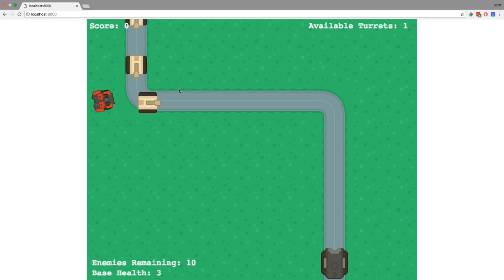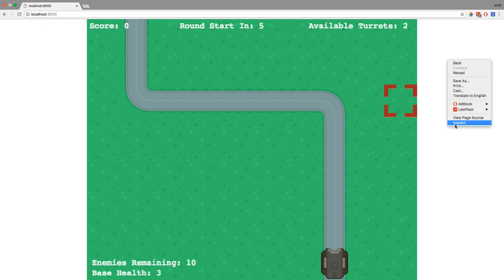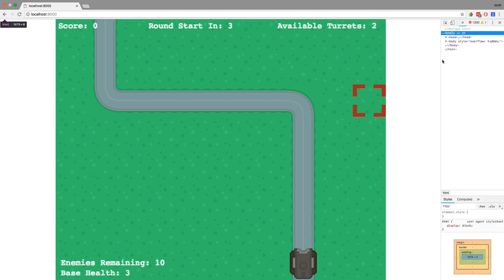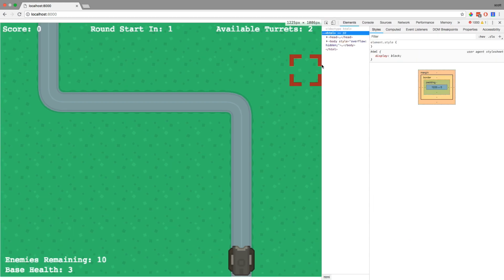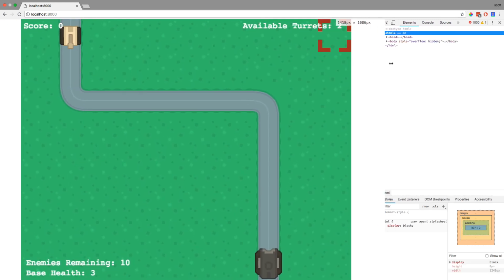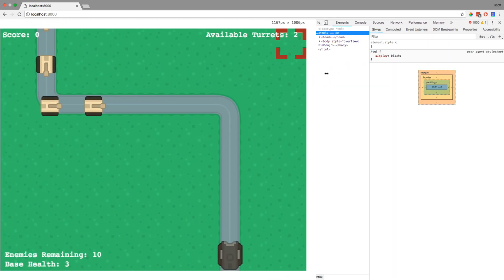How to Build a Tower Defense Game with Phaser 3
TRANSCRIPT

Hi there. Welcome to our course. In this course, we're gonna go ahead and show you how to build a tower defense game. In this course we're showing how to add sprites to your game, how we can make our game interactive by recognizing when a player's clicking in the game. I'll be showing how we take sprites and have them follow a particular path in your game. We'll also be implementing a level mechanism, so as the player progresses in levels, the game will get harder and harder. So our enemies will get faster, they'll get tougher. We'll be covering things on how to use multiple scenes to set up a UI. We will also be covering other topics, like how to create a pre loading screen, how to create a title screen, and then how to connect all these pieces together to make a complete game. And lastly, we'll also be covering how we can actually scale your game to utilize the full window size, so that way it'll work on any device. For this course we will be, you will need to have Node.js installed. We'll be covering some of the prerequisites in our first video. We hope you enjoy this course, and let's get started.